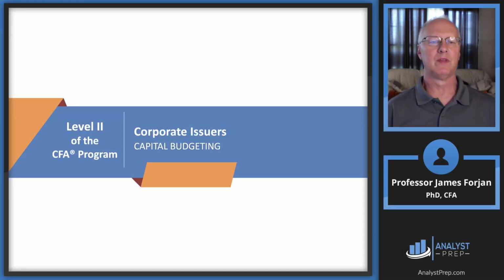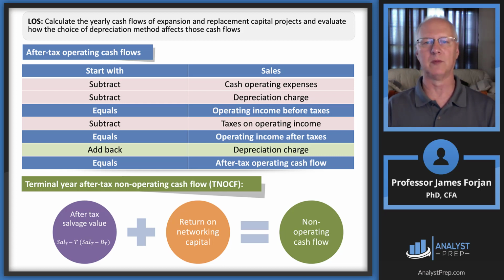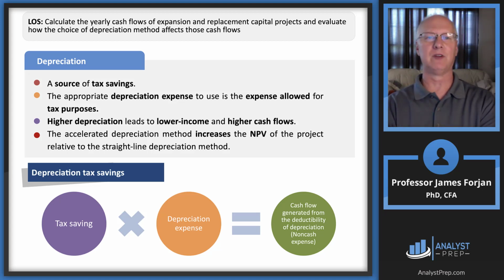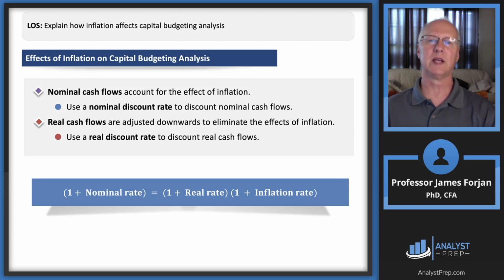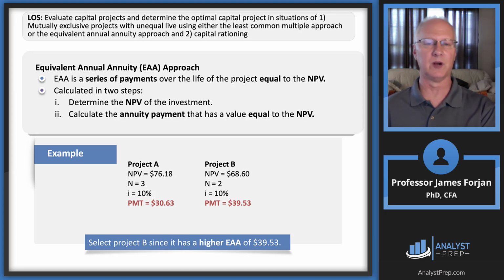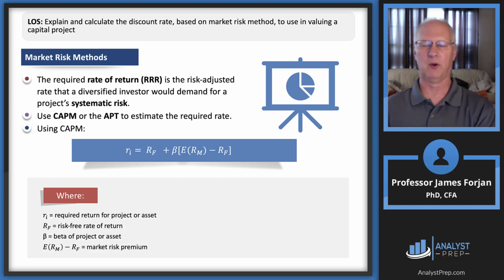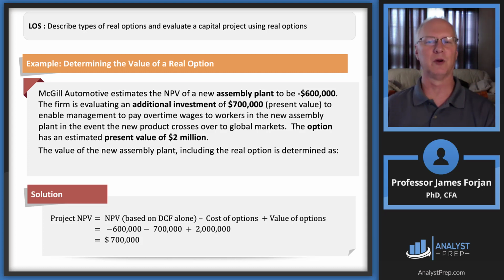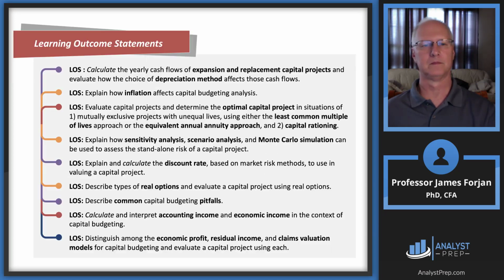Capital Budgeting (2021 Level II CFA® Exam – Reading 19)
Master Capital Budgeting for the CFA® Level II Corporate Issuers exam with Professor James Forjan, PhD, CFA. This lesson explains how companies evaluate long-term investment projects, estimate incremental cash flows, and make capital allocation decisions that maximize shareholder value.

You'll learn how to calculate project cash flows, evaluate expansion and replacement investments, and account for inflation and depreciation. The lesson also covers mutually exclusive projects, capital rationing, sensitivity analysis, Monte Carlo simulation, risk-adjusted discount rates, real options, and common capital budgeting mistakes.

What You'll Learn:
✓ Capital budgeting principles and investment decisions
✓ Expansion vs. replacement capital projects
✓ Calculating incremental project cash flows
✓ Depreciation methods and their effects on cash flows
✓ Inflation and capital budgeting analysis
✓ Evaluating mutually exclusive projects
✓ Equivalent annual annuity (EAA) method
✓ Capital rationing and project selection
✓ Sensitivity and scenario analysis
✓ Monte Carlo simulation for project risk
✓ Risk-adjusted discount rates
✓ Real options in capital budgeting
✓ Common capital budgeting pitfalls
✓ Accounting income vs. economic income
✓ Economic profit and residual income

Chapters:
0:00 Introduction to Capital Budgeting
4:06 Calculating Cash Flows for Expansion and Replacement Projects
27:37 Effects of Inflation on Capital Budgeting
31:41 Mutually Exclusive Projects, Unequal Lives, and Capital Rationing
43:08 Sensitivity Analysis, Scenario Analysis, and Monte Carlo Simulation
46:43 Calculating Risk-Adjusted Discount Rates
52:48 Real Options in Capital Budgeting
58:01 Common Capital Budgeting Pitfalls
1:01:23 Accounting Income vs. Economic Income
1:04:29 Economic Profit, Residual Income, and Claims Valuation